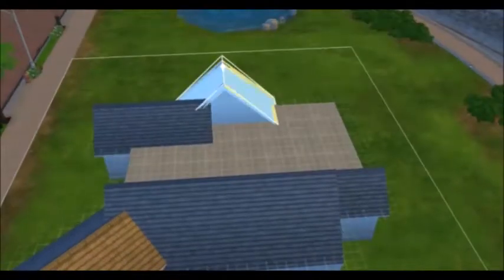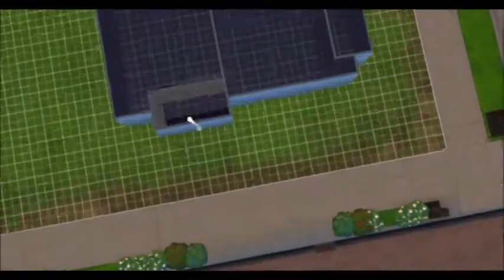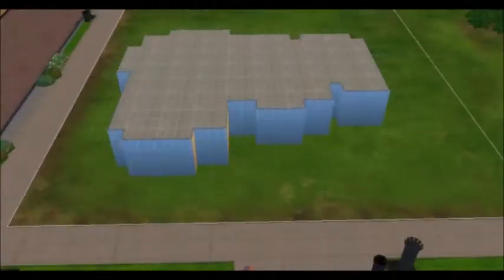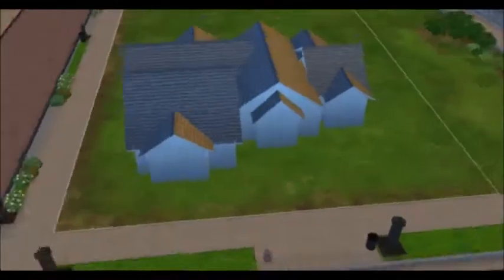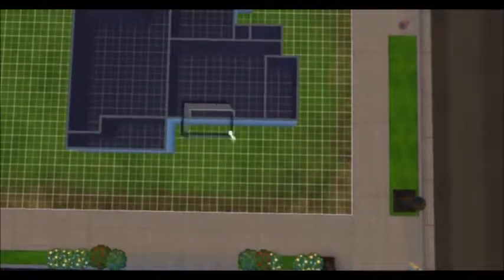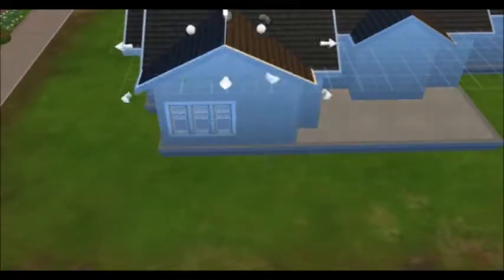(Sims 4) House Build: The Nook | GraveSweeney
Good morning! I am back with another build. I hope you enjoyed!! please leave me suggestions for the next one!

This house is on the gallery! Use TheNook or GraveSweeneys

Artist - Riot
Song - Coffee Stains